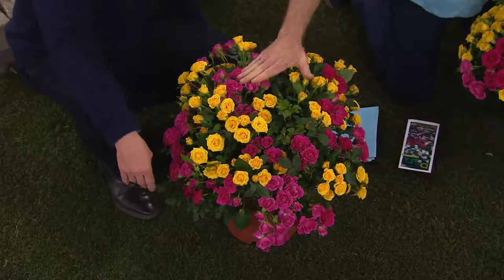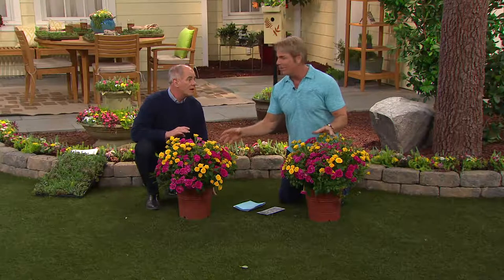Cottage Farms Dazzling Design 4-pc Miniature Rose Collection with Carolyn Gracie